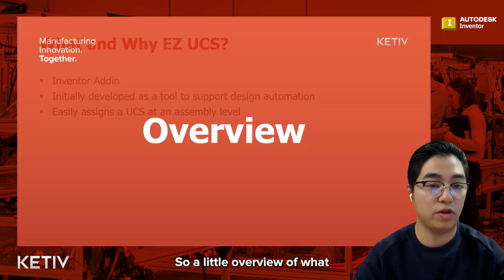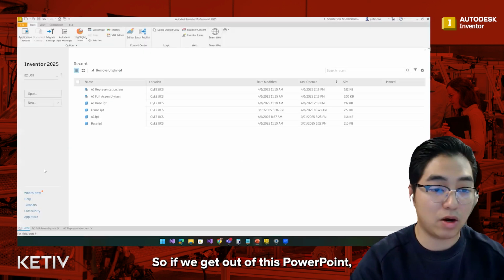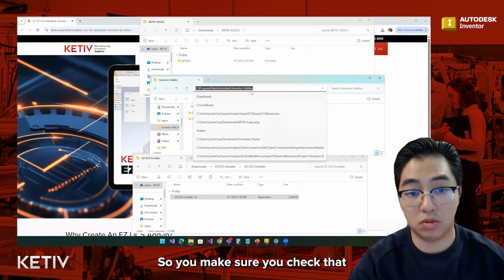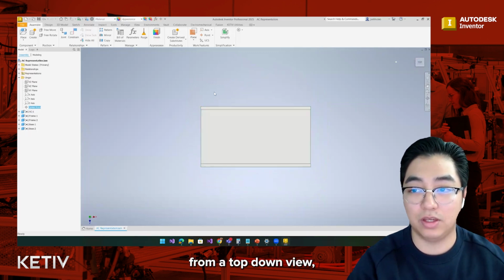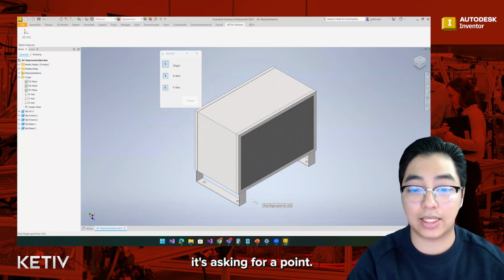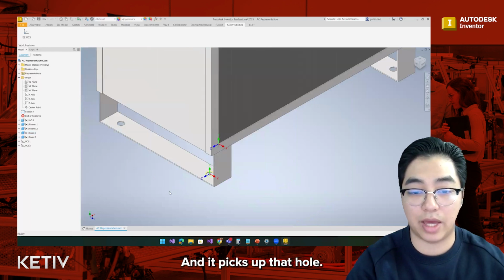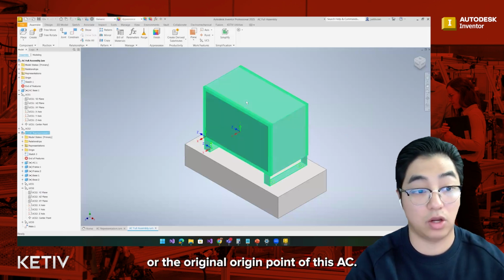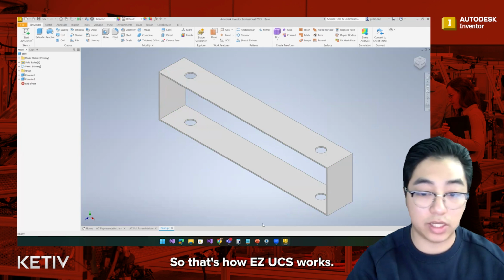EZ UCS for Autodesk Inventor | KETIV Virtual Academy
EZ UCS is free Autodesk Inventor Add-In from KETIV that simplifies creating a consistent, predictable coordinate system in assemblies for easier design automation.  This add-in was developed to help our automation customers with assemblies whose origin points were all over the place—and that matters a lot for design automation. We developed this to be a predictable, easily located origin with consistent planes (X/Y, Y/Z, etc.) and axes that are crucial for automation. EZ UCS makes it simple to place a UCS at the assembly level.

Learn how to use EZ UCS by watching the video, and grab the plug for free